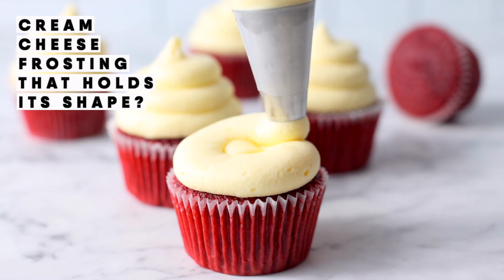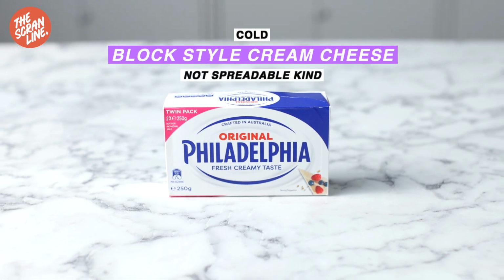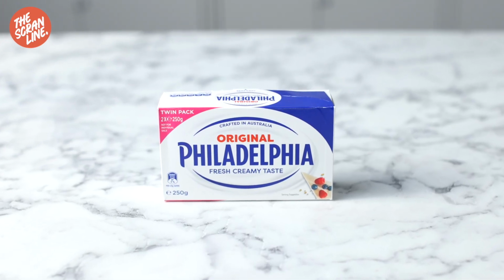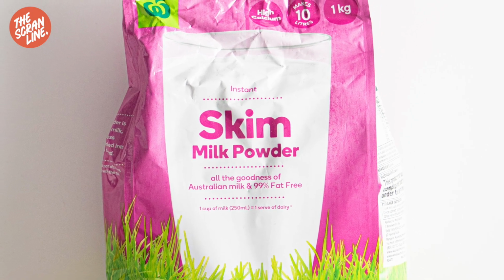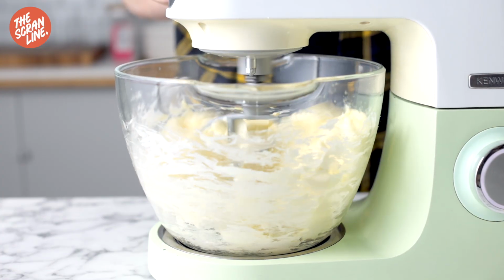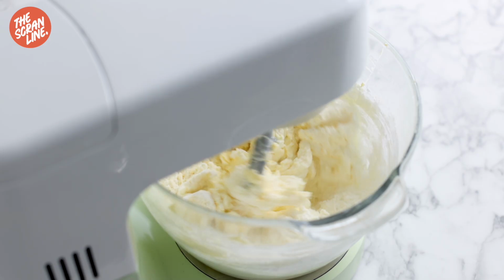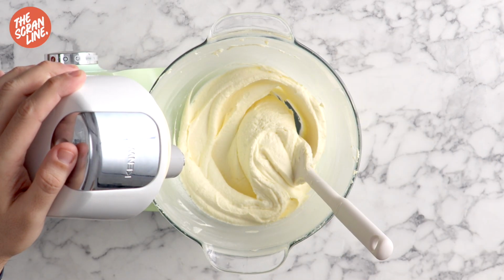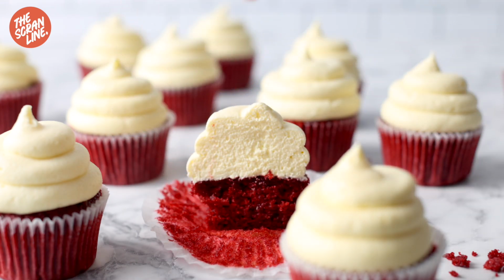Not Too Sweet Cream Cheese Frosting Recipe!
The best thing about this deliciously tangy Cream Cheese Frosting is that it’s perfectly pipeable, not too sweet, fluffy and holds its shape!

► Follow my NEW channel!